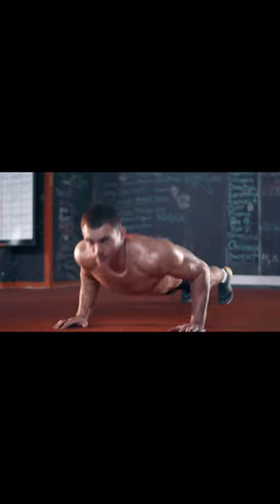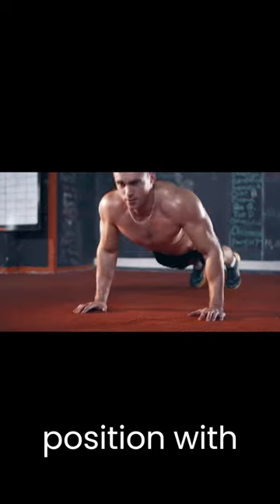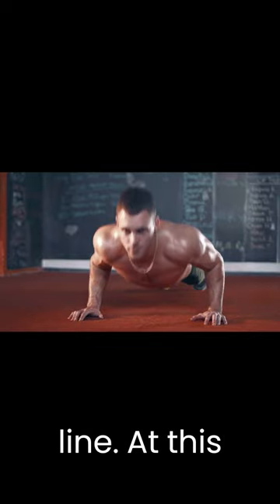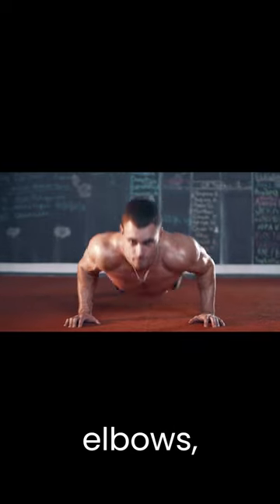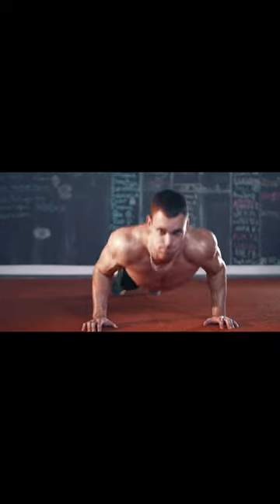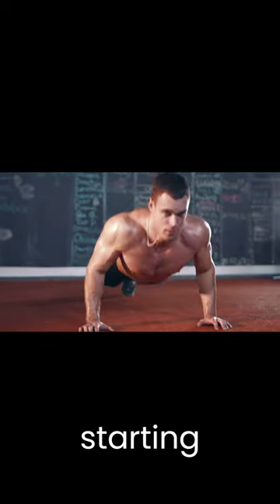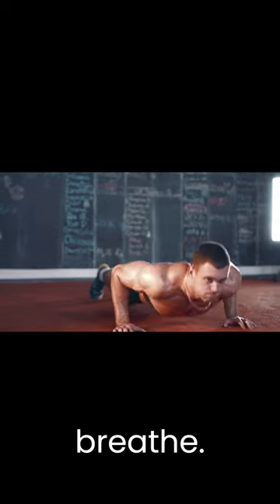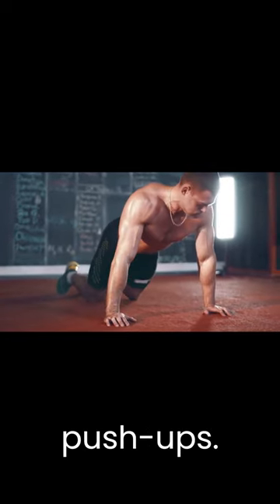shorts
The proper way to do Push-ups.

Are you ready to pump up those arms and tone your chest? T
he proper way to do a push-up is to start in a plank position with your hands placed slightly wider apart on the ground.
Keeping your body in a straight line, at this this point you want to engage your core (belly) and glutes (your rump).
Lower your body by bending your elbows, keeping your elbows close to your side as possible.
Once your chest nearly touches the ground, push up to the starting position, fully extending your arms. Remember to breathe, inhale as you lower your body to the ground, and exhale as you push back up Now your ready to crush those push-ups!

For information on how to maintain your health the proper way.